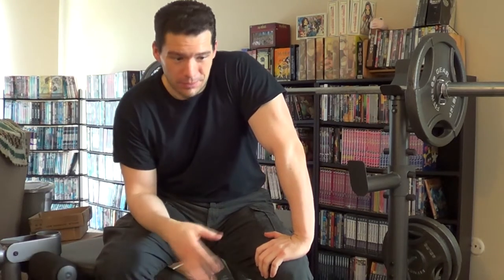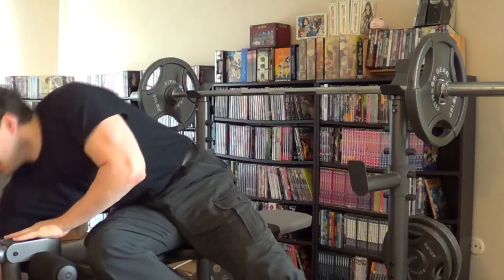Bro, Do I Even Lift?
I haven't been in a gym since February 2020.  How much strength have I lost?

Join me on Molehill Mountain, a live podcast that streams every Saturday night at 7p PST right here on YouTube!  Alternatively, you can catch audio versions of the show on iTunes.

Molehill Mountain logo by Scott Hepting